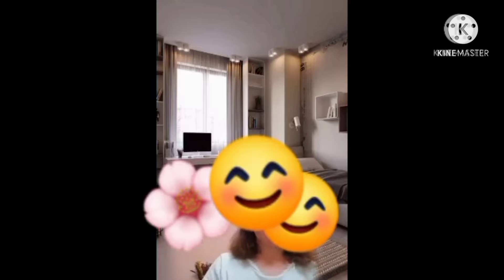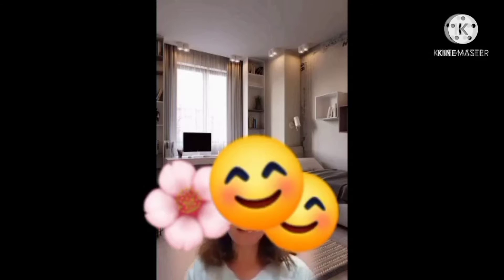HOW TO DRINK (properly)